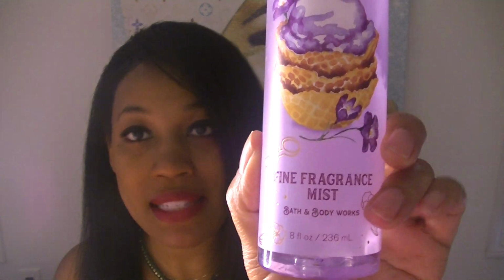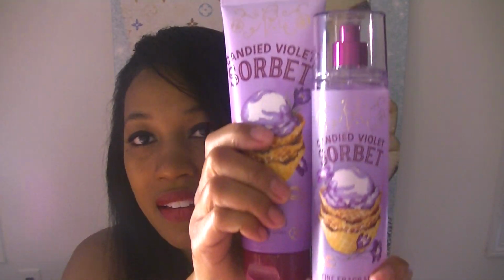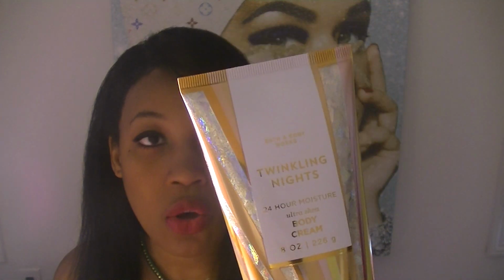Bath and Body Works SAS Haul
Candied Violet Sorbet
Twinkling Nights
Boardwalk Taffy
Boardwalk Vanilla Cone
Fine Fragrance Mist
Body Cream
Cotton Candy Clouds

Hand Sanitizer
Beachfront Blanket